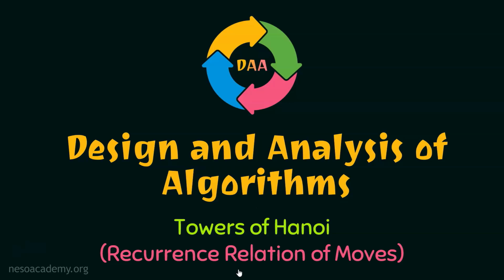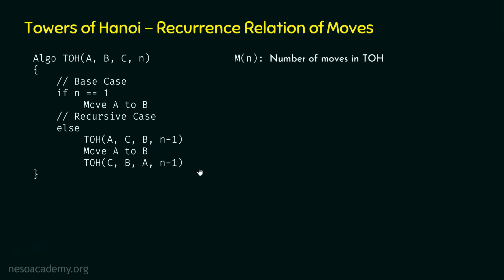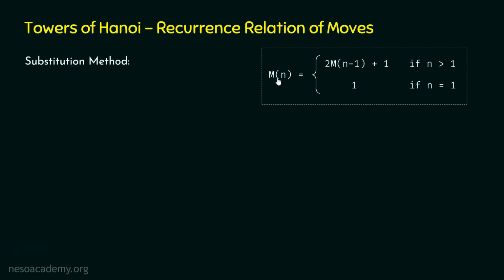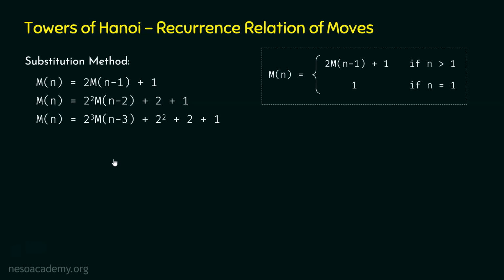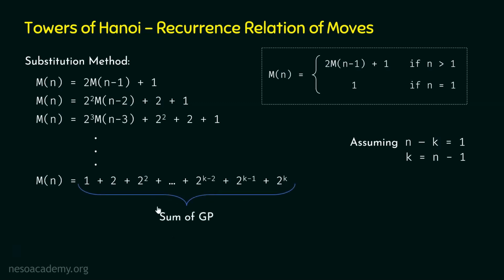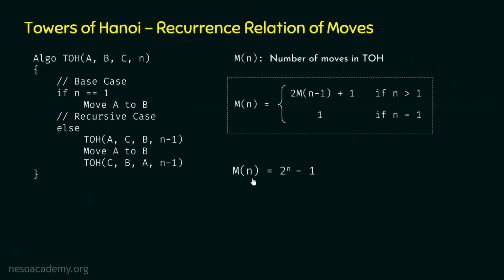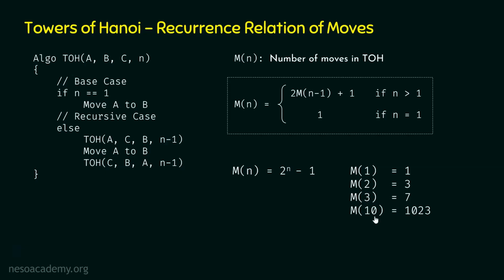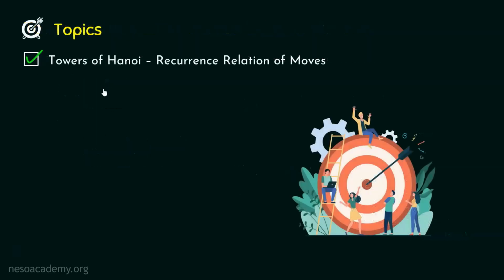Towers of Hanoi (Recurrence Relation of Moves)